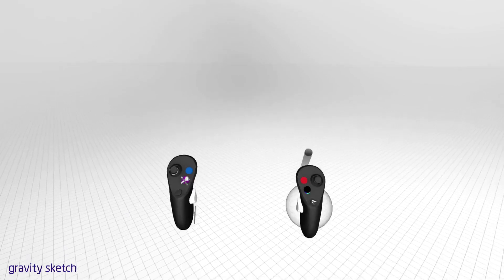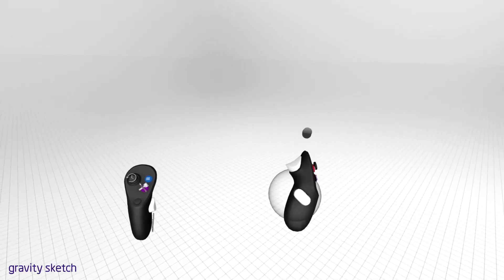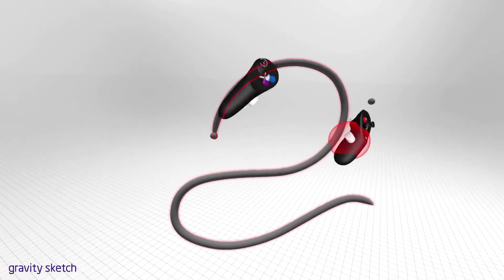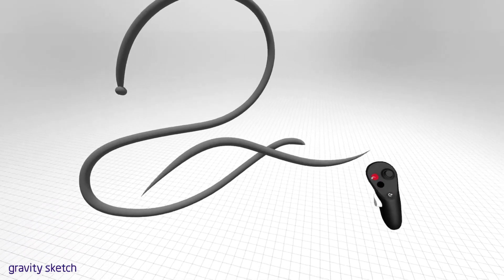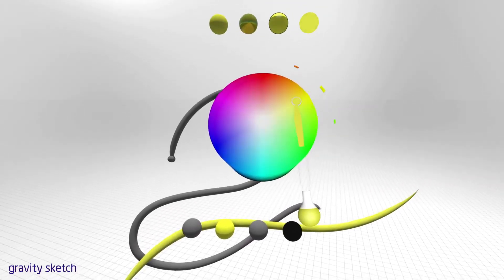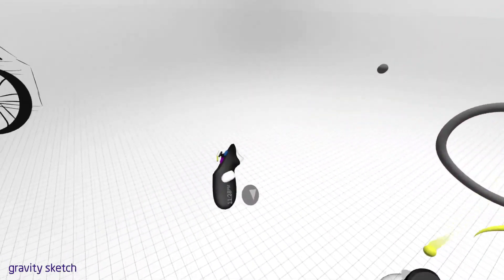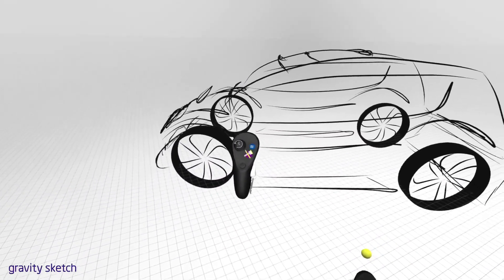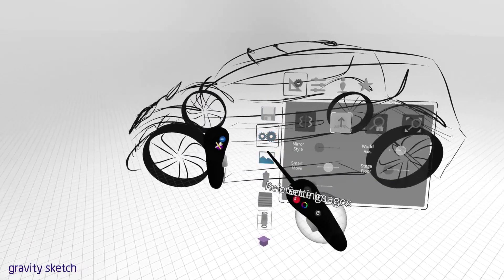Your first sketch in Gravity Sketch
In this video we show some important tools and features to get familiar with when opening your first sketch in Gravity Sketch. We show you best practices for navigation as well as simple tools to get started.